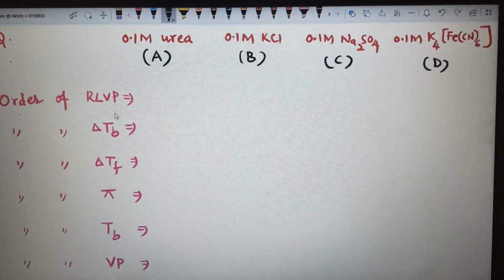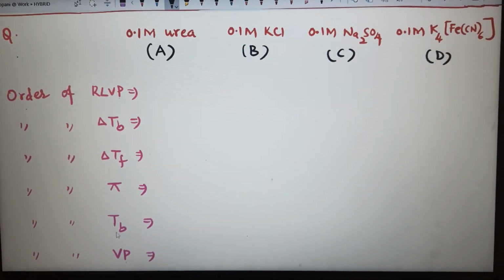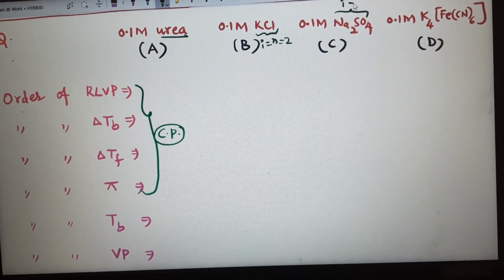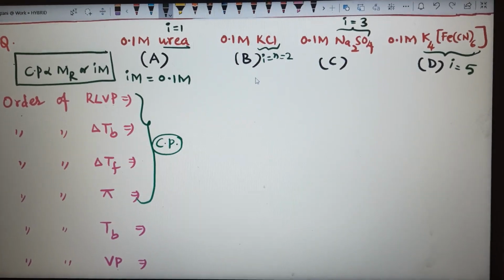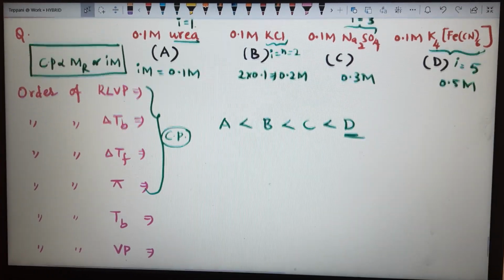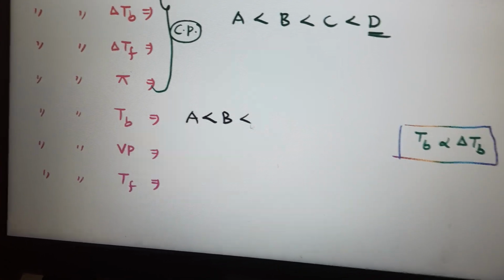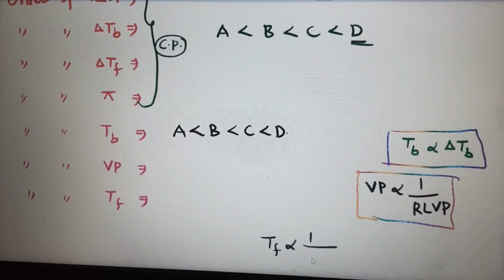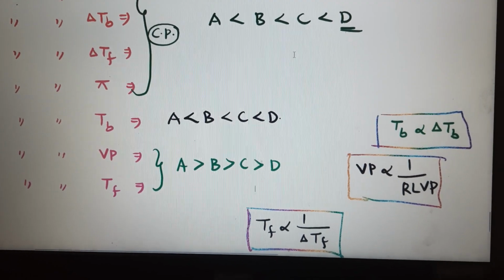order of colligative properties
order of freezing point, boiling point etc.